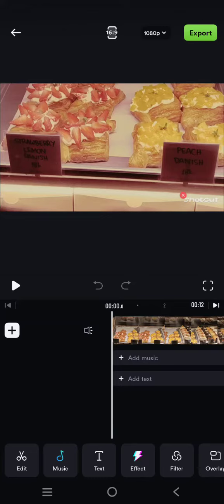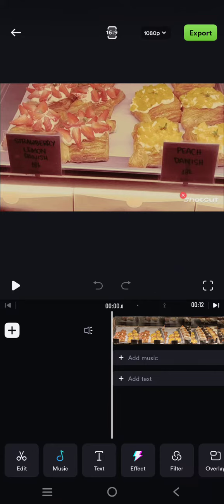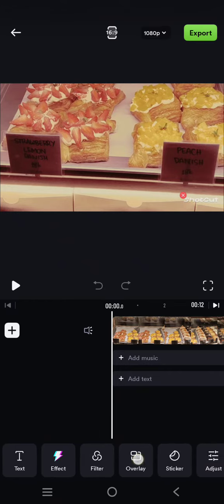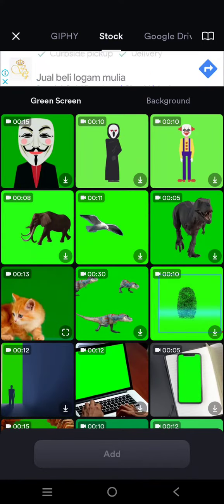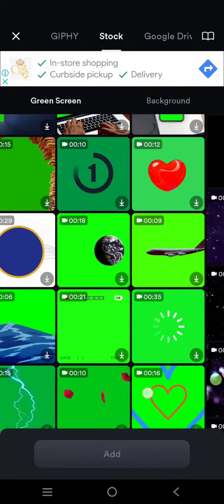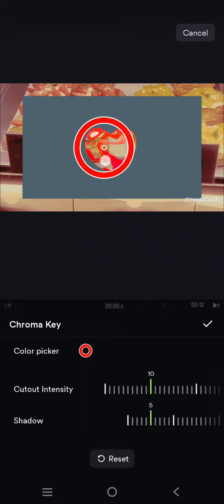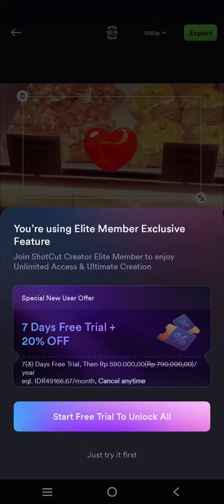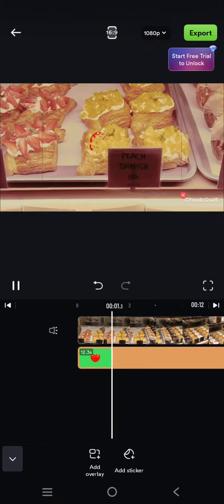Green Screen on ShotCut! How Can You Add a Green Screen Overlay to Your Clips in ShotCut?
Learn how to add a green screen overlay in ShotCut